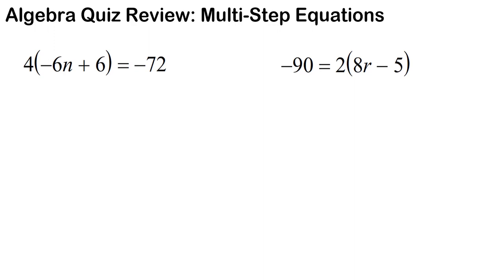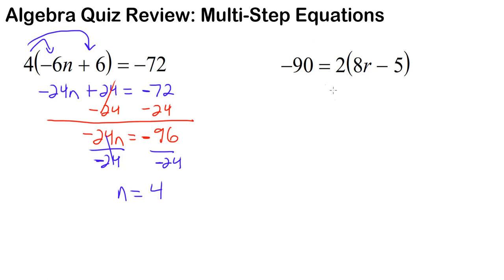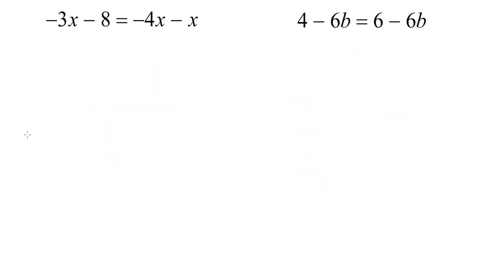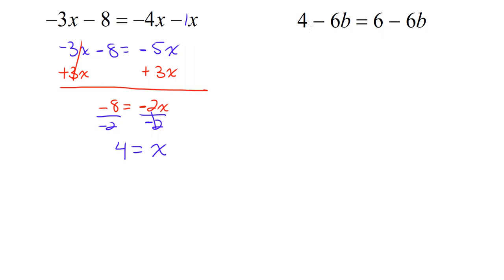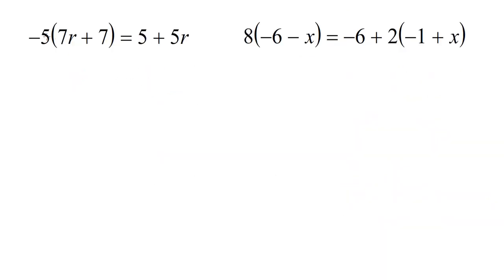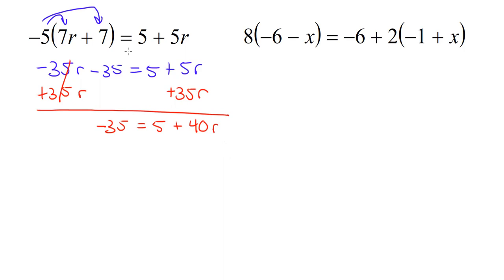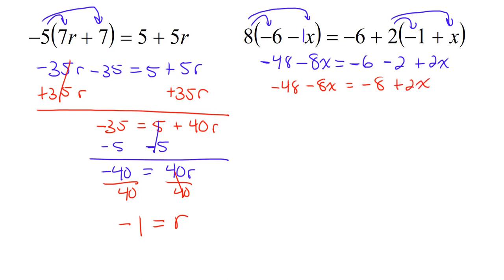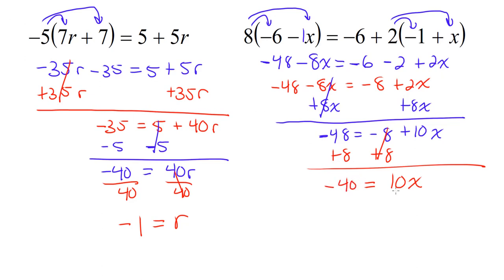Algebra Quiz Review - Multi Step Equations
Algebra, Multi-Step Equations